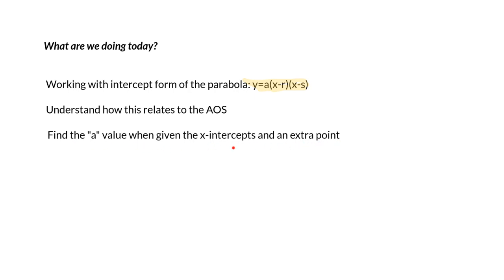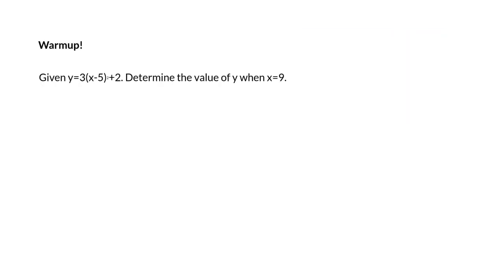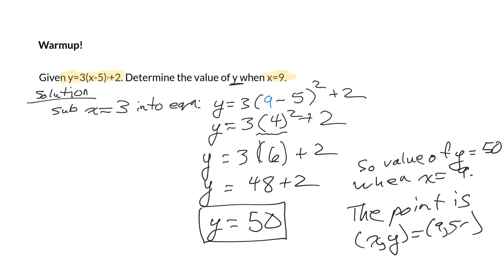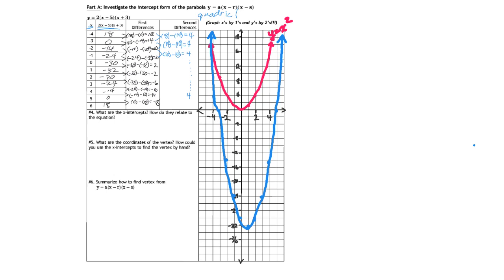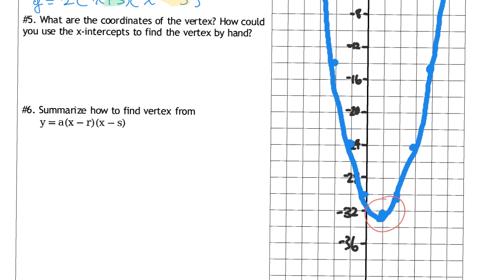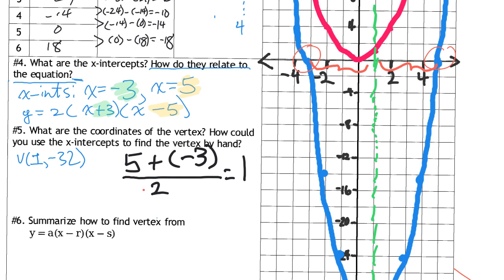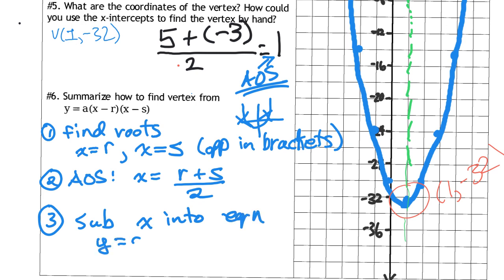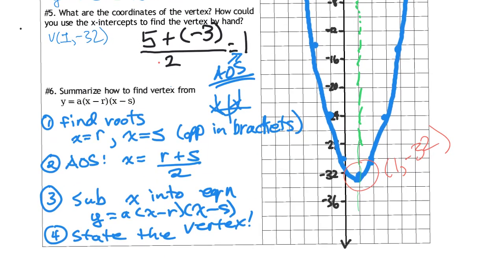MPM2D 34 Intercept Form Investigation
Intercept form of the parabola and how it relates to the concept of vertices.